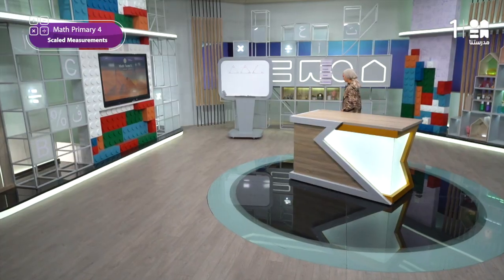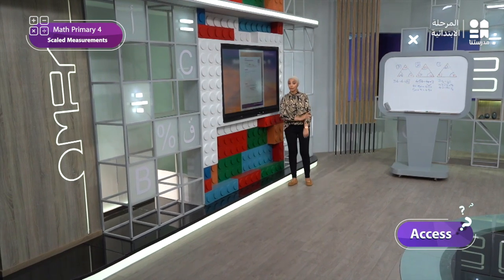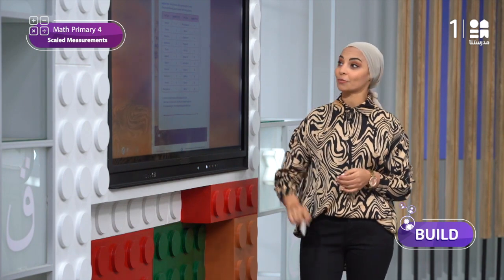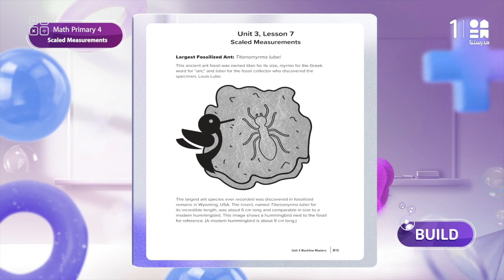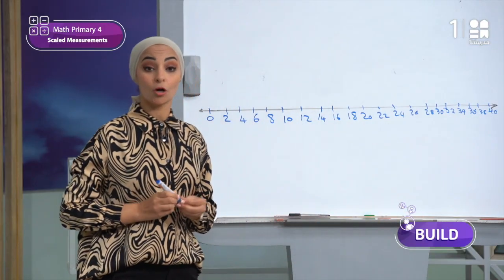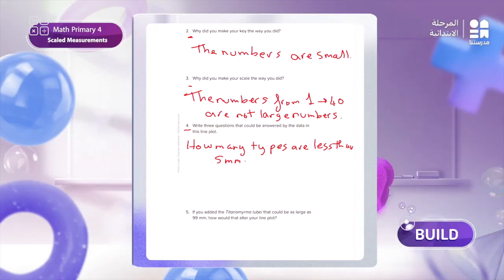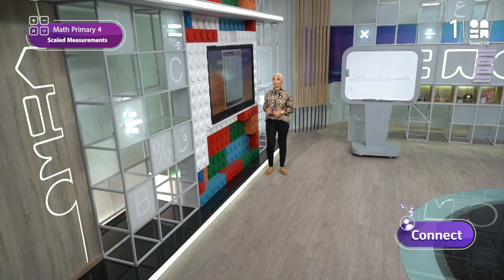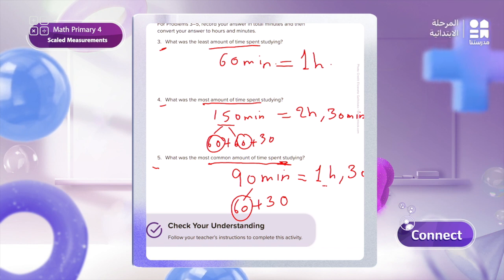Scaled Measurements | math | الصف الرابع الابتدائي